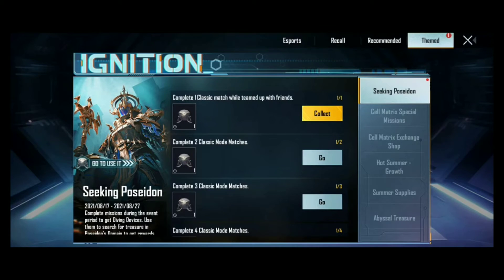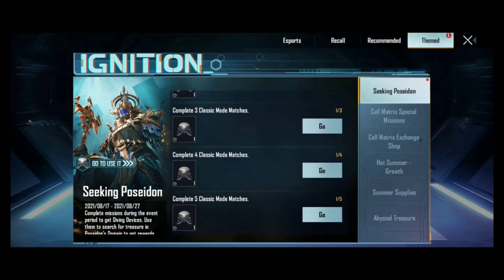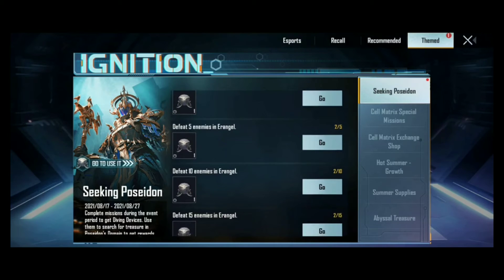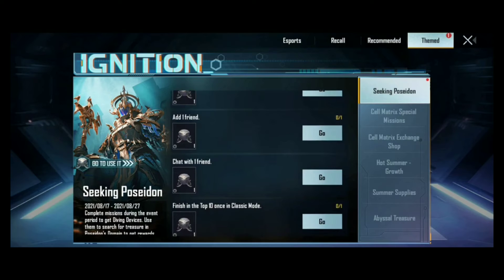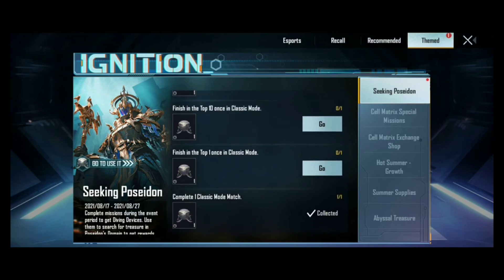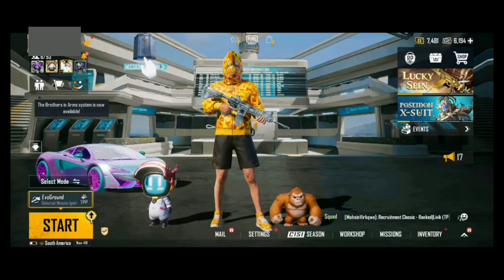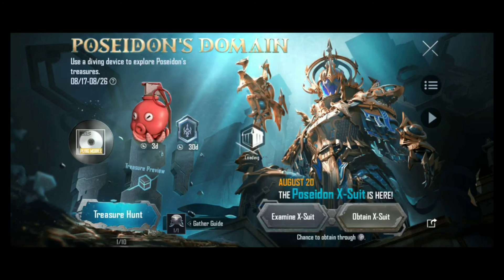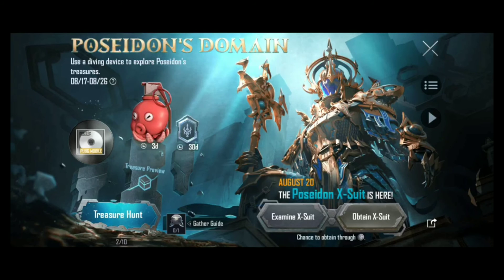PUBG MOBILE CHARACTER VOUCHER CARD EVENT || PUBG MOBILE TAMIL